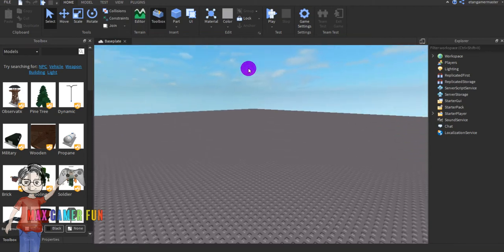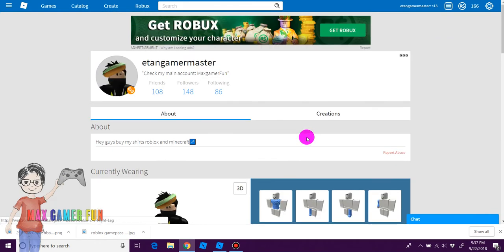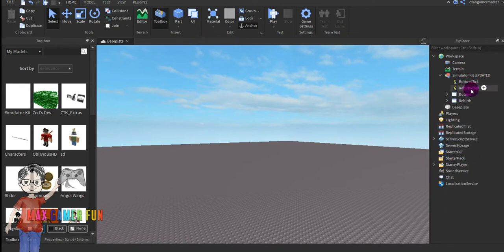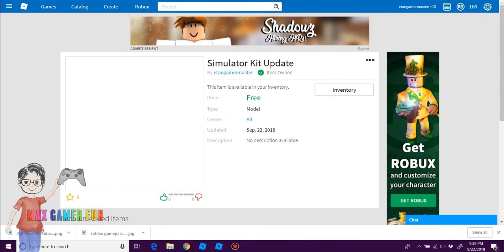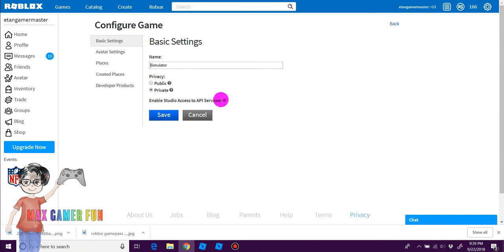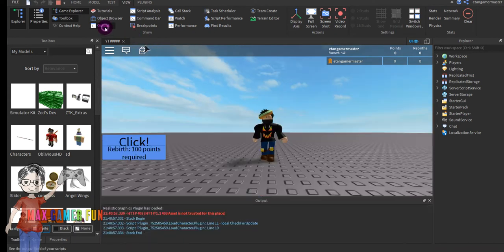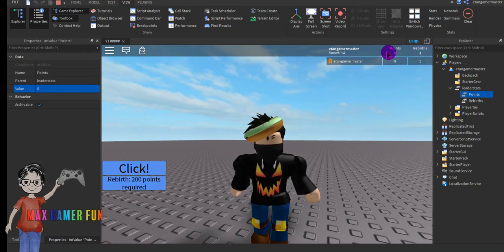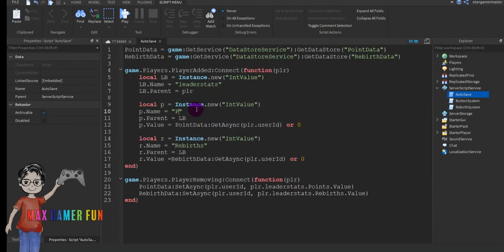How To: Make a Simulator Kit Updated | Roblox Studio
Today i'm going to  show how to make a simulator game on Roblox

if you're wondering why my username is "etangamermaster" is
because i changed my username